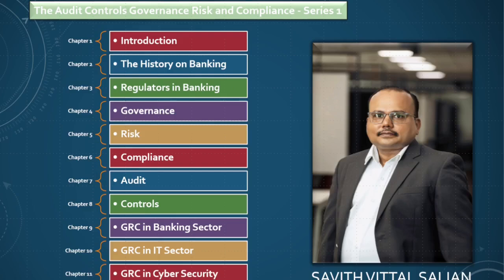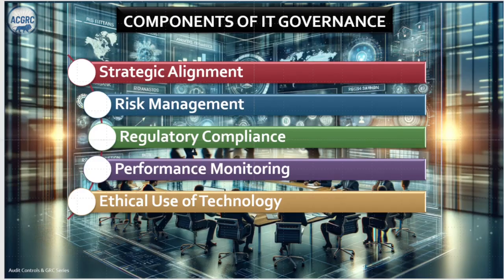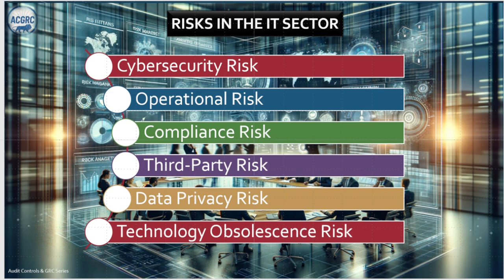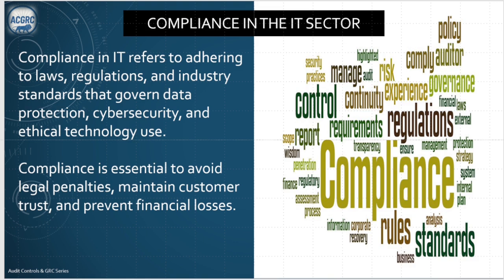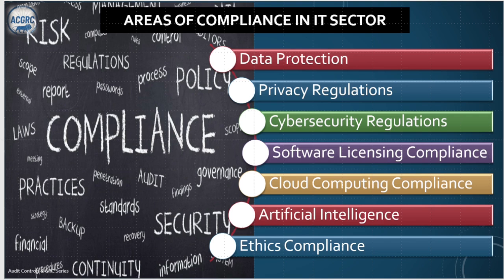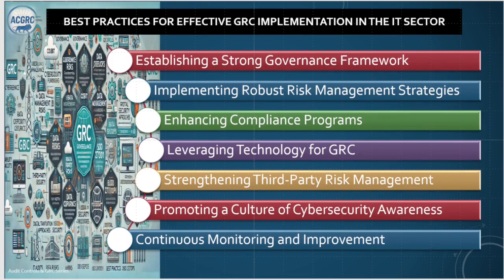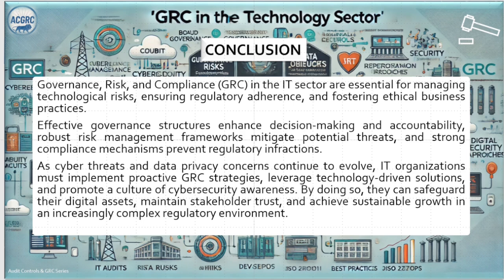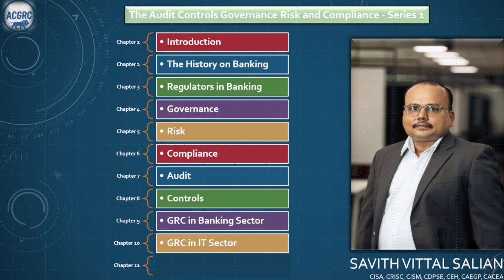Governance Risk and Compliance in IT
The Information and Technology (IT) sector plays a critical role in shaping the modern digital landscape, facilitating business operations, data management, and communication worldwide.
However, as technology advances, organizations face increasing challenges related to governance, risk management, and compliance (GRC).
Proper implementation of GRC frameworks ensures that IT companies operate ethically, manage risks effectively, and adhere to regulatory requirements.
This series explores the significance of GRC in the IT sector, the associated challenges, and best practices for effective implementation.

Full Body of Work